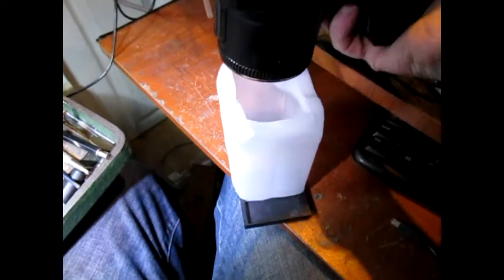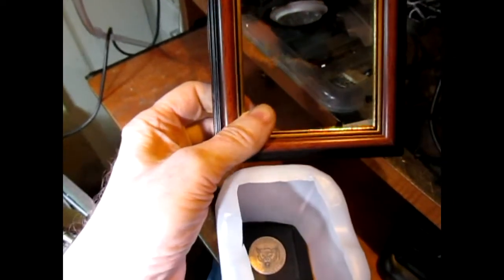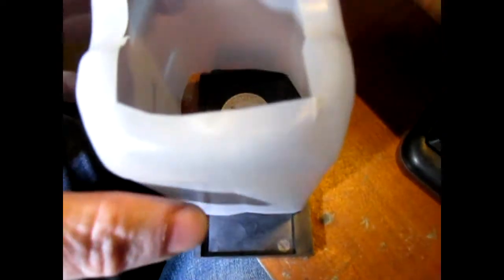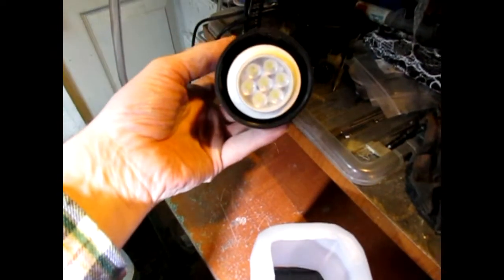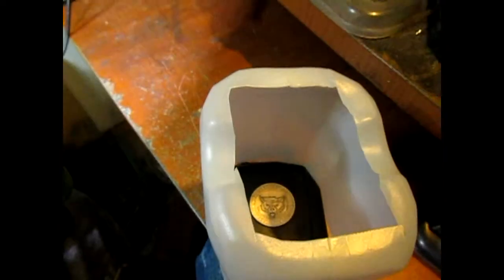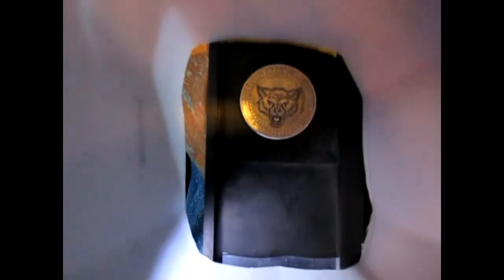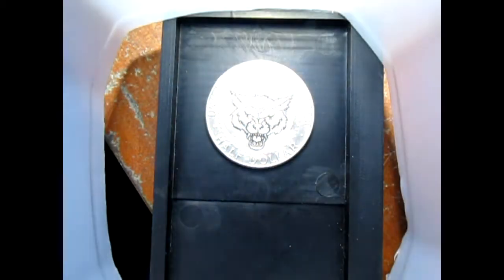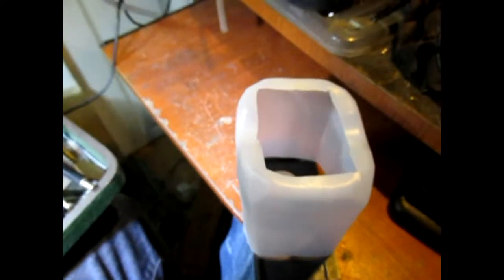Easy coin/jewelery photography with DIY light tent.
Getting a good photo of your carved/engraved coin,can help with the price they get. Simple light tent made from a plastic 2 pint milk bottle,and an LED daylight bulb. Used a Finepix cheapish camera.
I set my camera to manual,and adjust the f stop up and down,until I get the desired result.